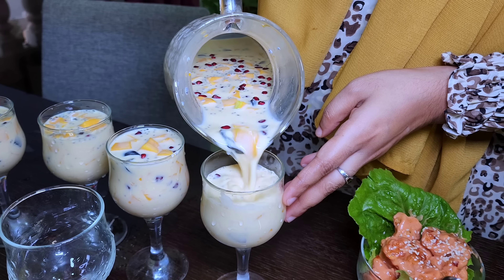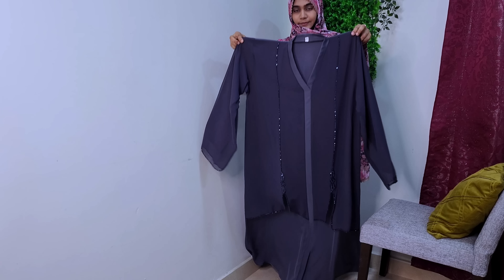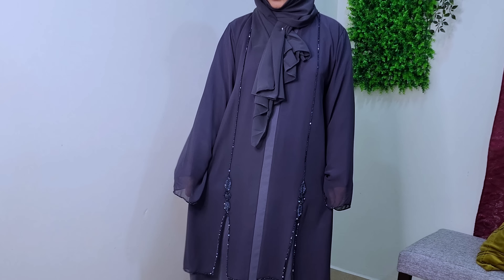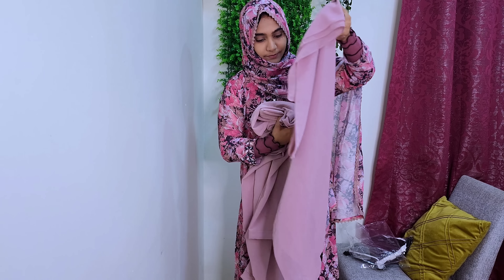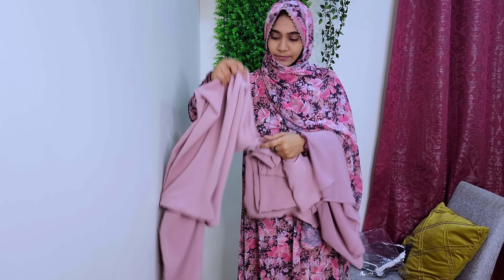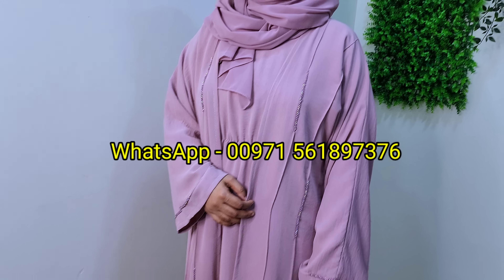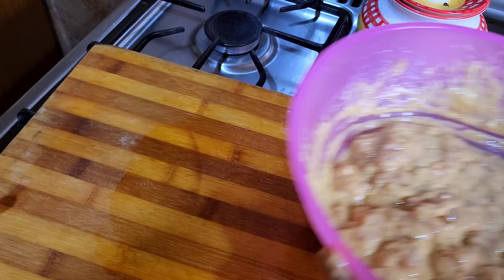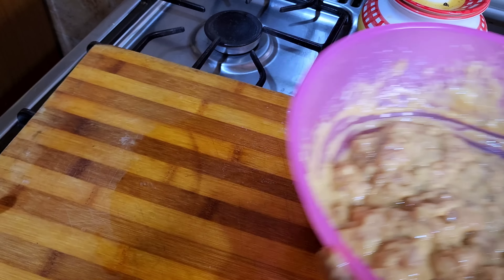Iftar Party / ഉമ്മ തിരിച്ചു പോവുന്നതിനു മുമ്പ് എല്ലാരും കൂടി ഇഫ്താർ / Bab al Yaquot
Iftar party vlog / mutton biryani / mango drink / dynamite / Bab al yaquot abaya, Sharja

Reenu's Instagram

For paid product promotions  watsapp me
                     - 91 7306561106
 ( not for other youtube channel promotion 🙏)